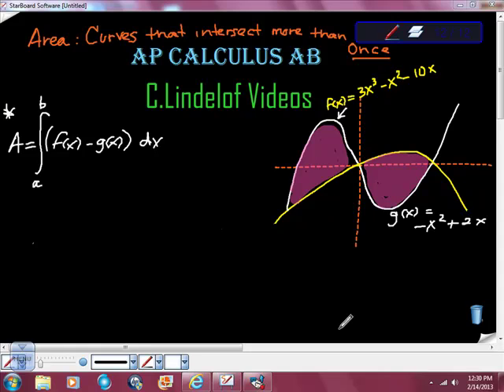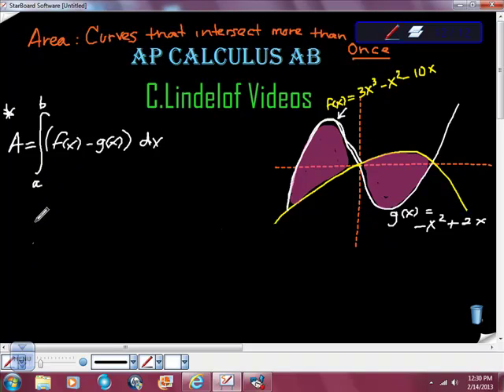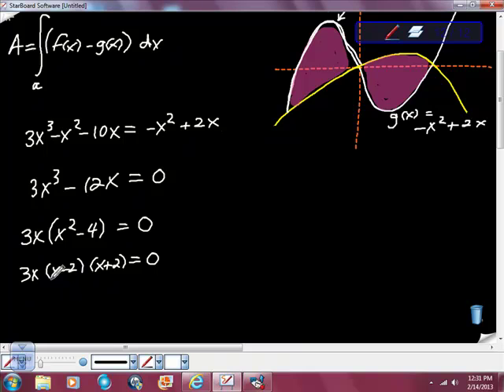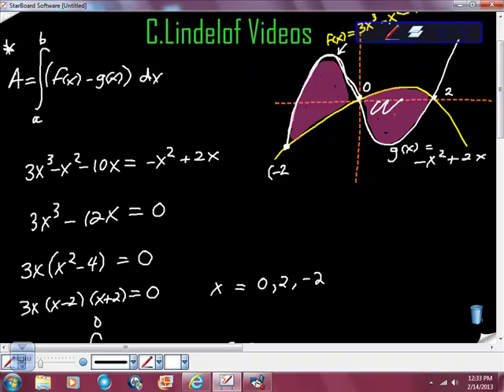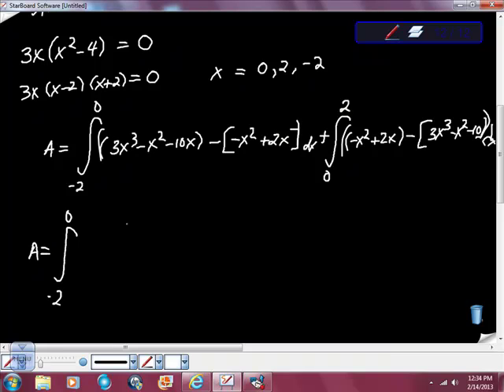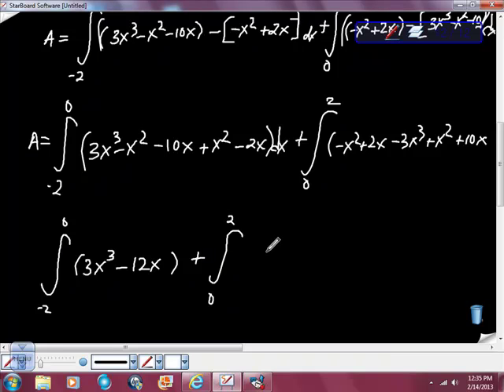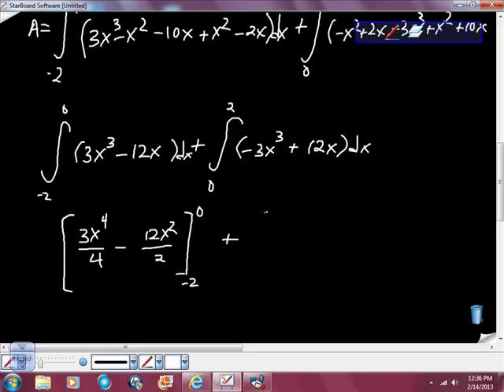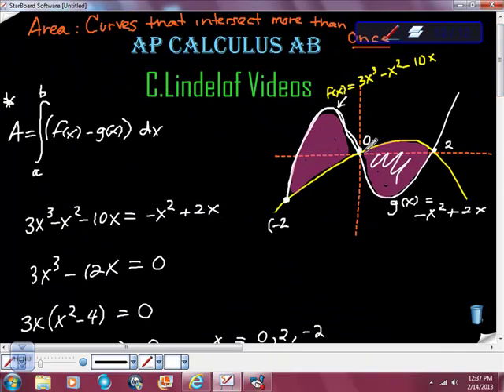AP Calculus AB Area Bounded Between Curves That Intersect More Than Twice